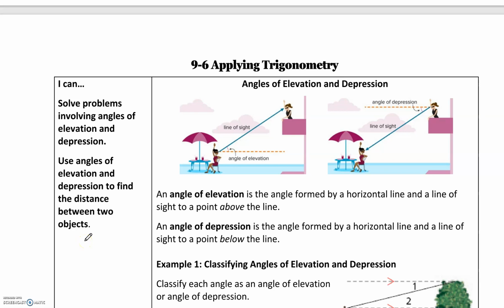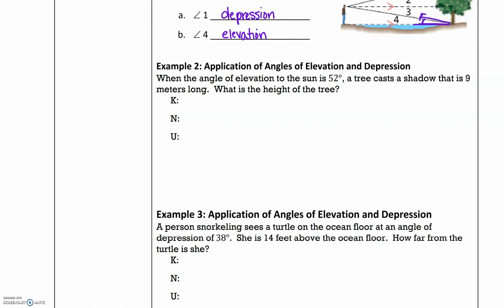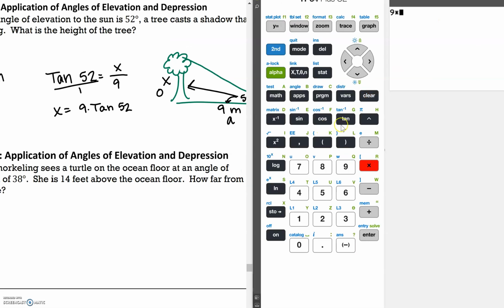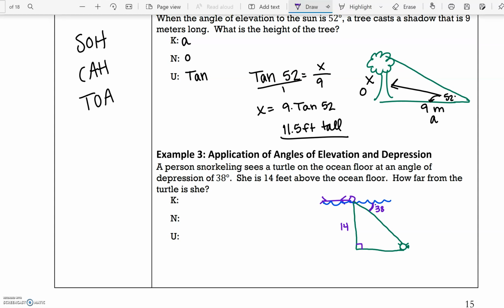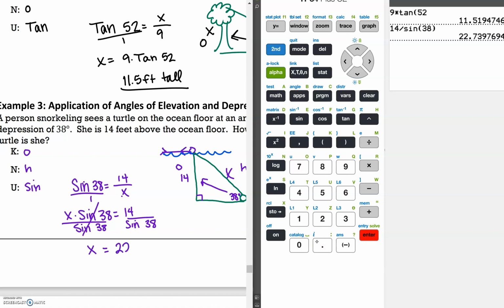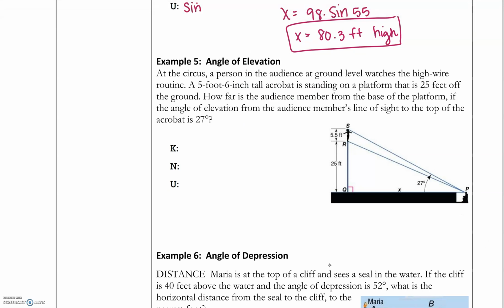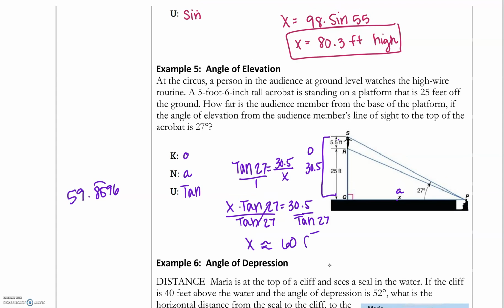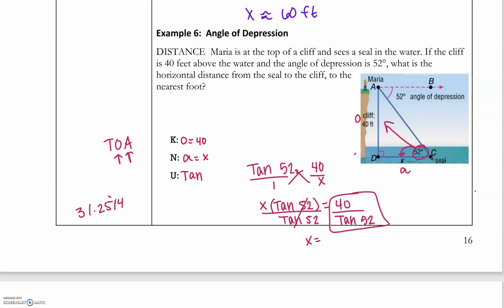9.6 Applying Trig